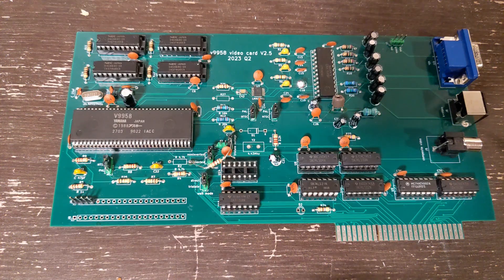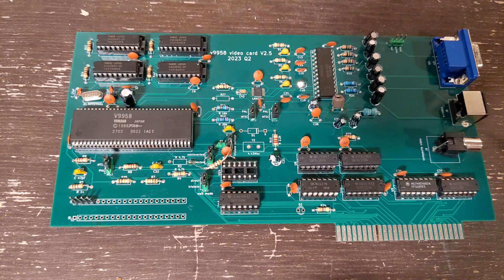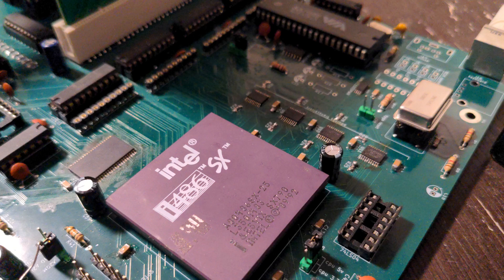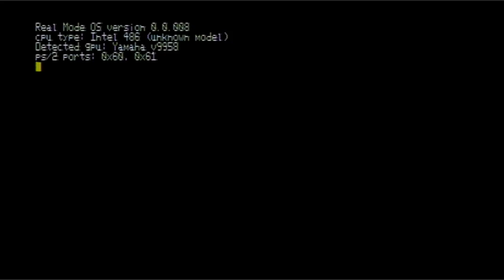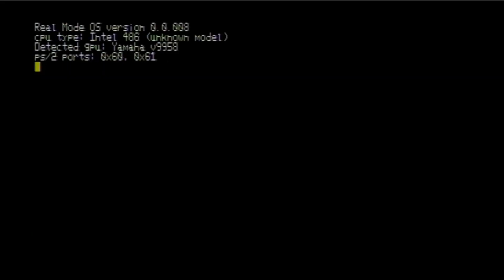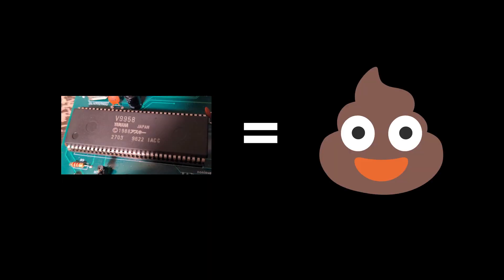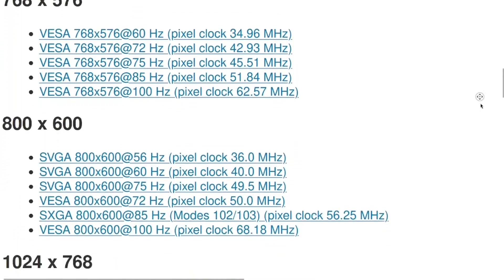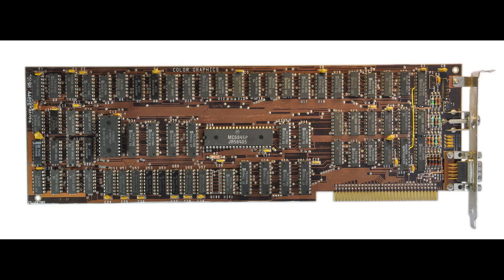v9958 graphics card on a 25mhz 486sx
If you want to help support future development, consider buying me a coffee.